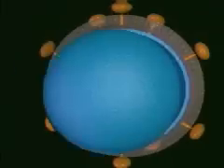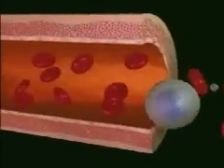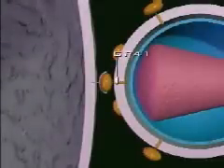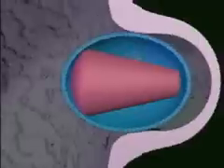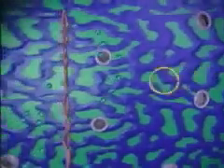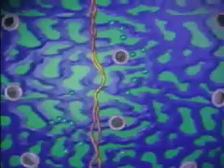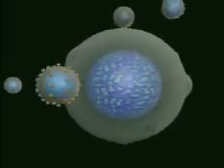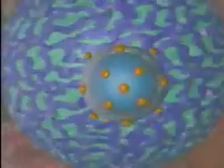HIV Biology I (general discussion) "AIDS"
AIDS =Acquired Immune Deficiency Syndrome

HIV = Human Immunodeficiency Virus